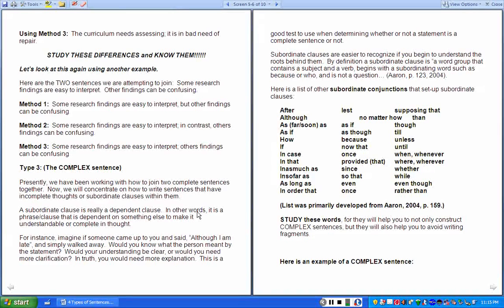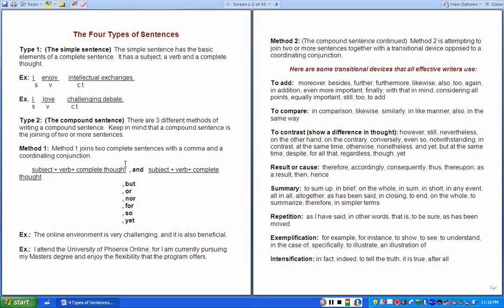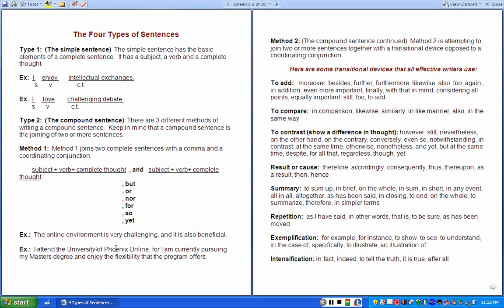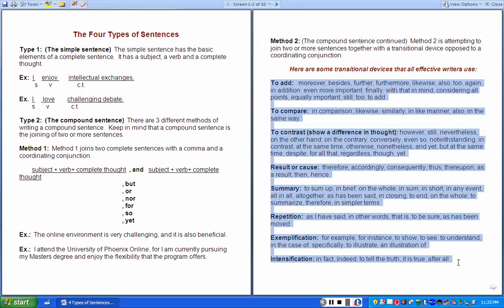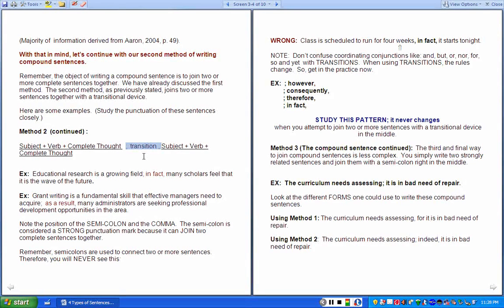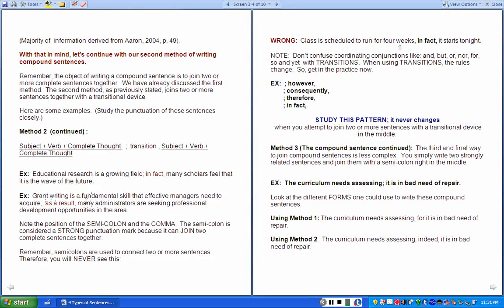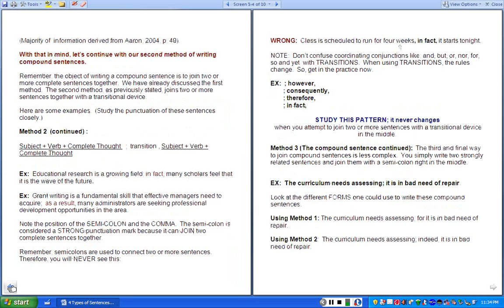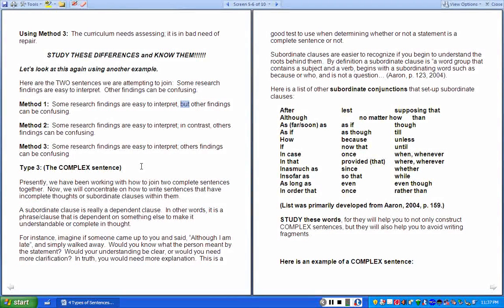4 Sentence Types -- II Compound Sentences (Davis)